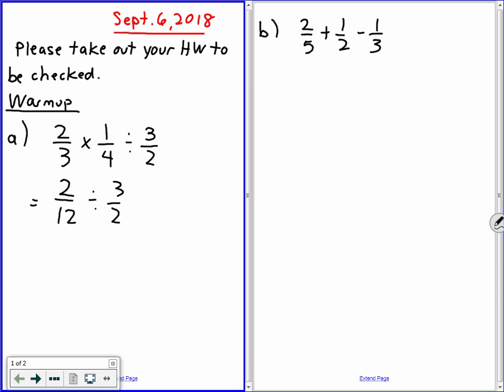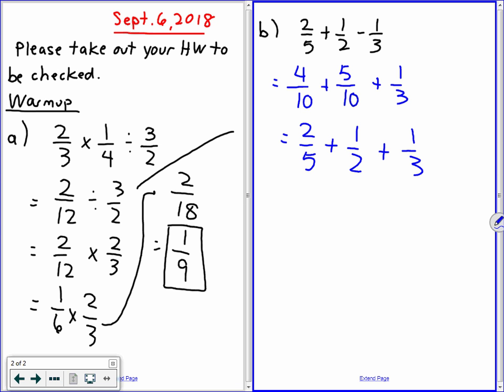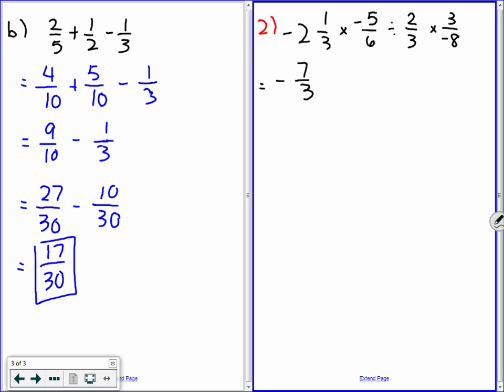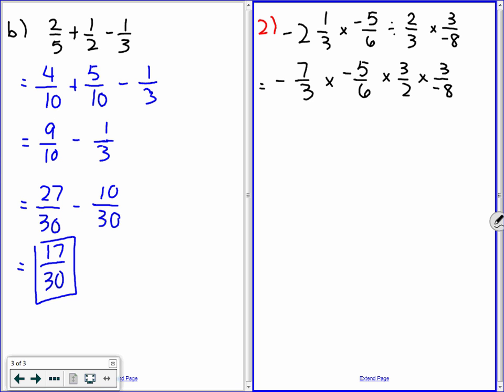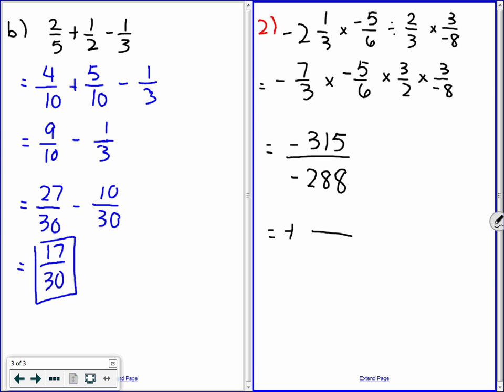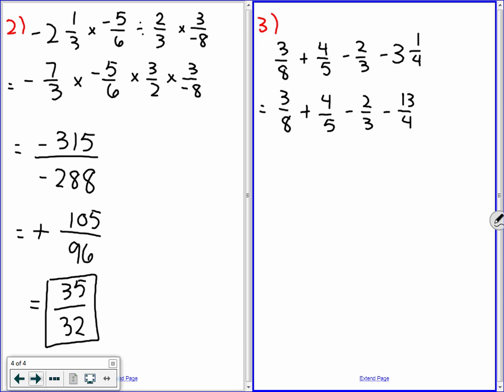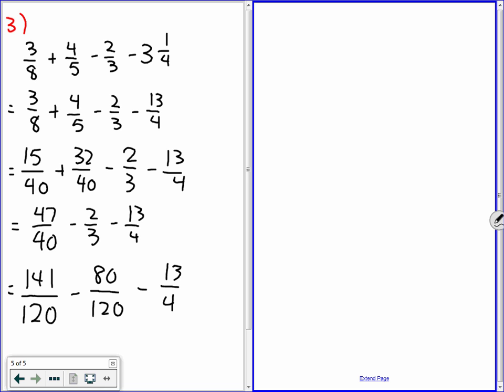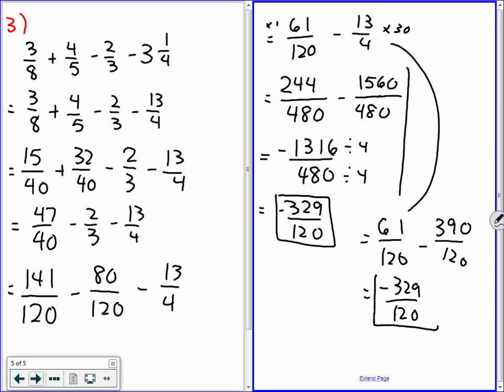MPM1D - BEDMAS - Part 1 of 4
My September 6th, 2018 lesson on order of operations